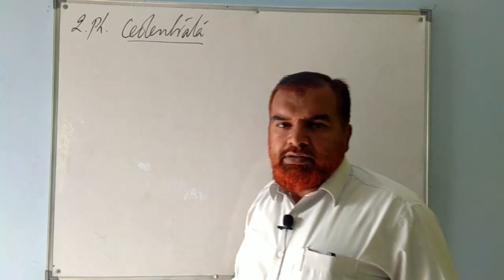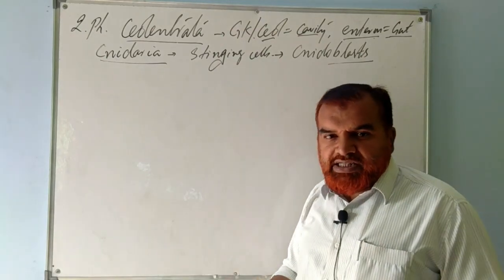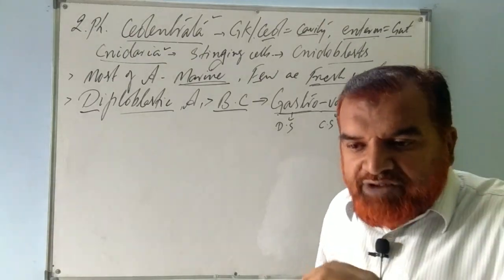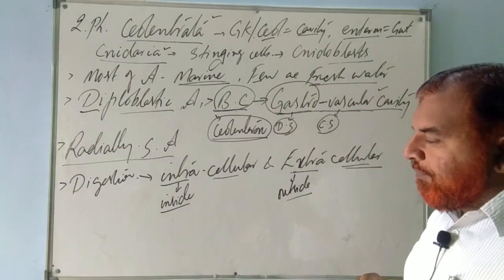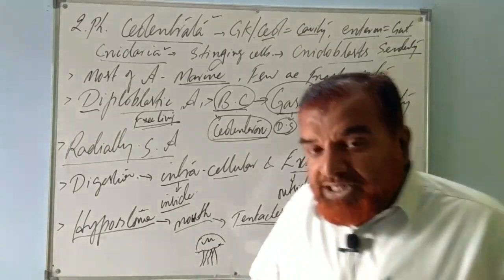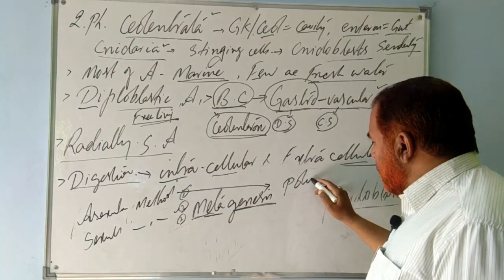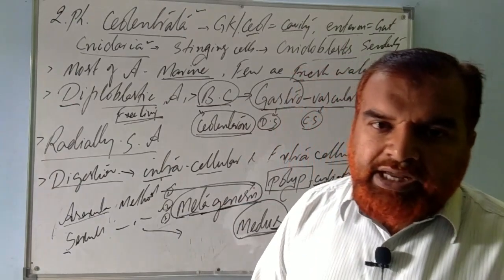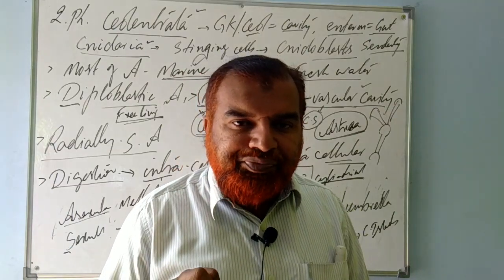November 7, 2020